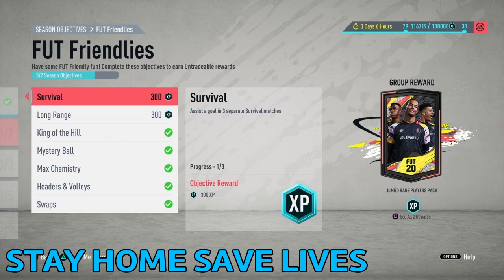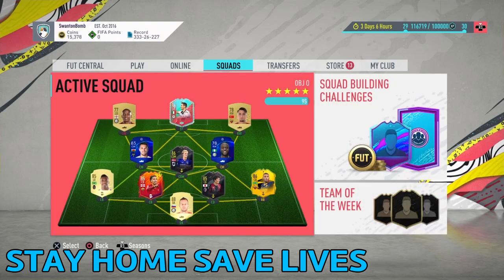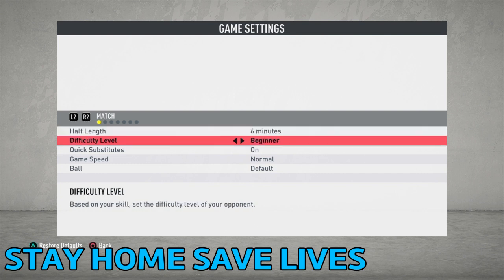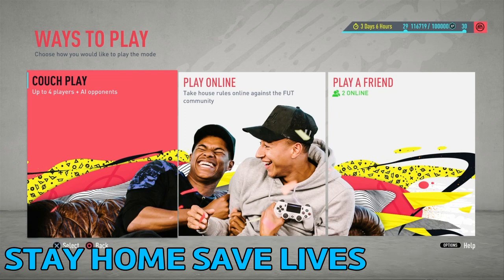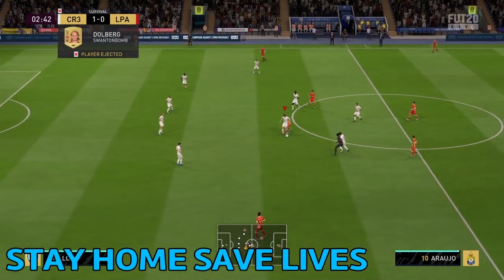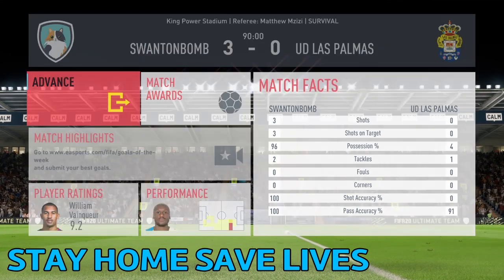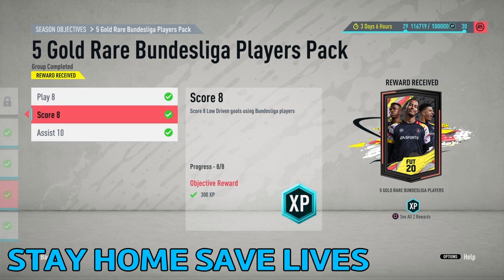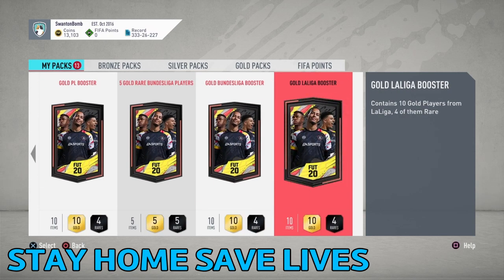HOW TO COMPLETE FUT FRIENDLIES OBJECTIVES FAST - FIFA 20 FAKE SHOT GLITCH - HOW TO STAND STILL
Hey guys calzo max here and in todays video i show you how to do the FAKE SHOT GLITCH